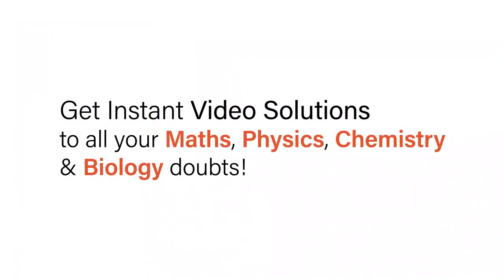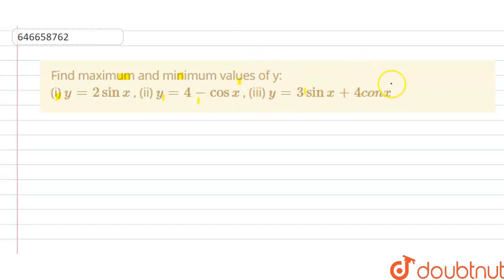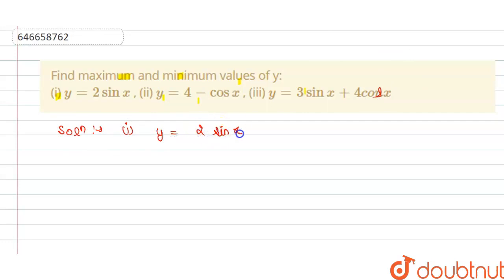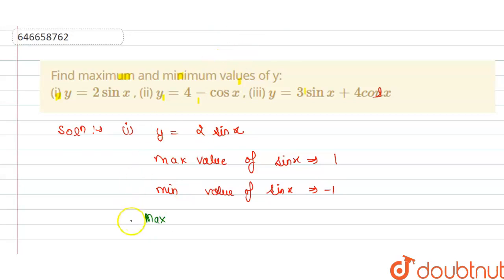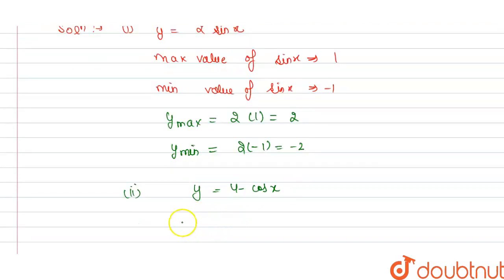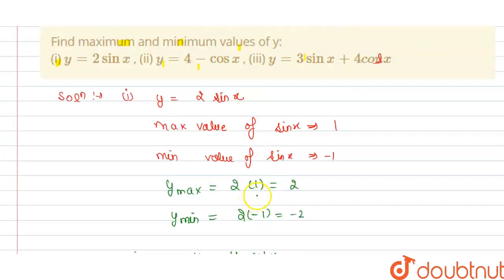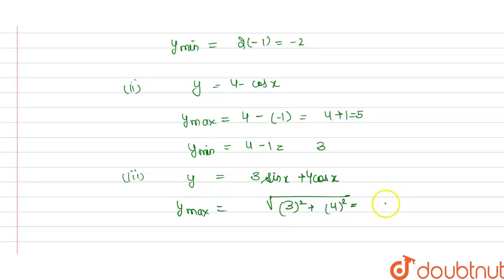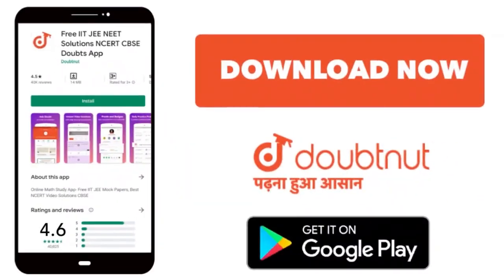Find maximum and minimum values of y: (i) y=2 sinx , (ii) y=4-cosx , (iii) y=3sinx+4 conx | 11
Find maximum and minimum values of y: (i) y=2 sinx , (ii) y=4-cosx , (iii) y=3sinx+4 conx
Class: 11
Subject: PHYSICS
Chapter: MISCELLANEOUS
Board:IIT JEE

👉 Have Any Query? Ask Us.